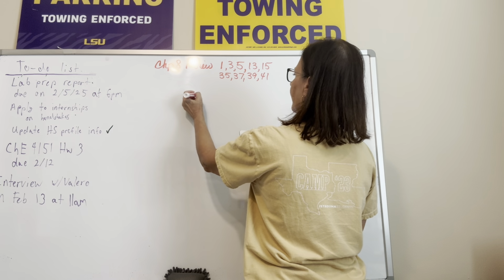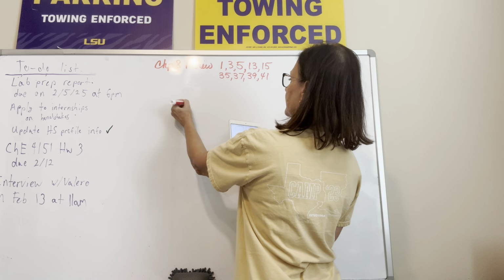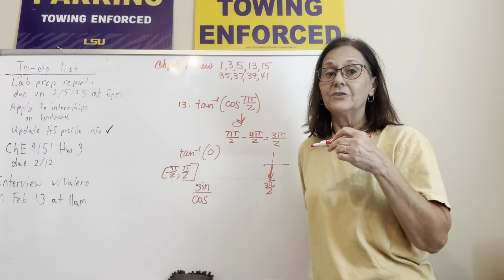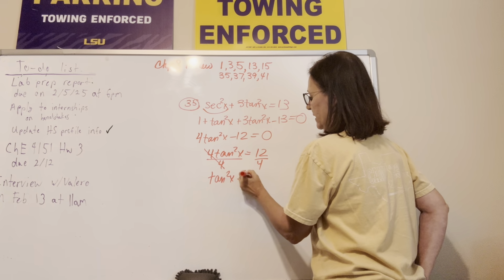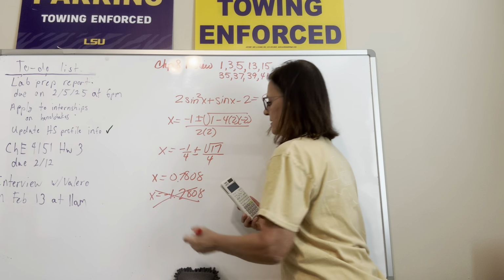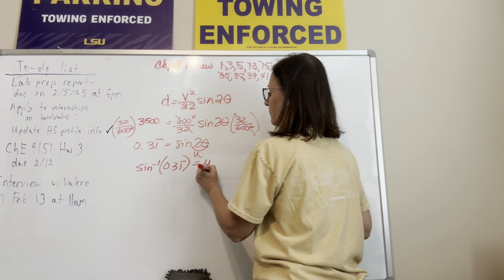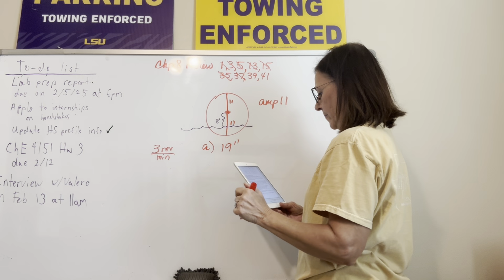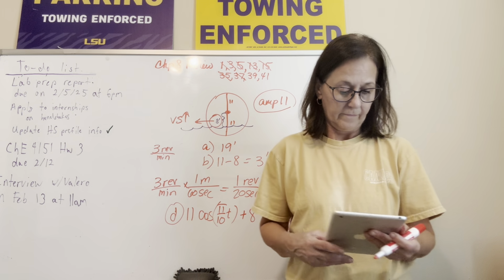Holt Precalculus Chapter 8 Review homework